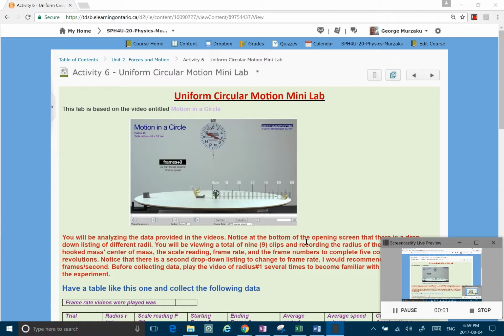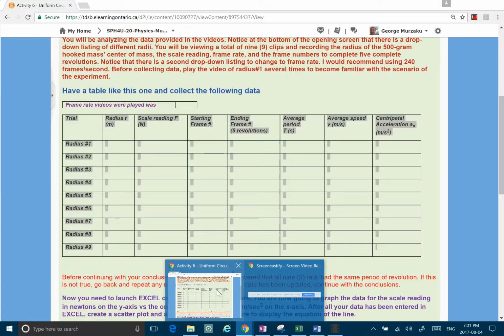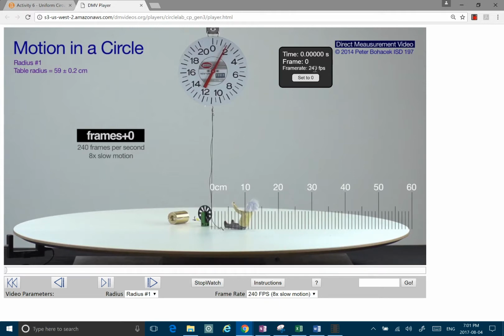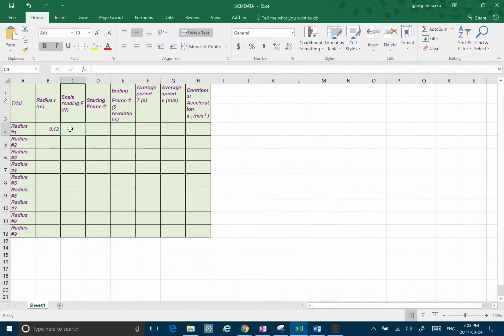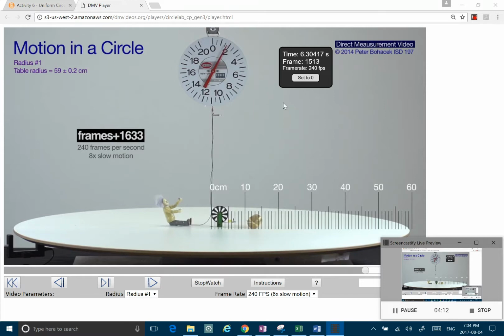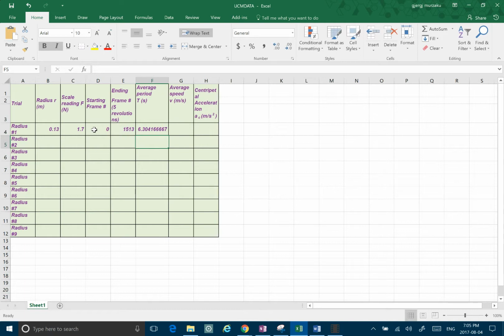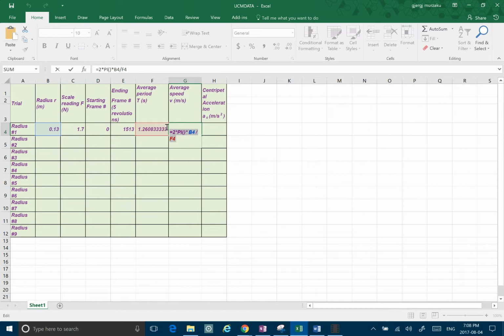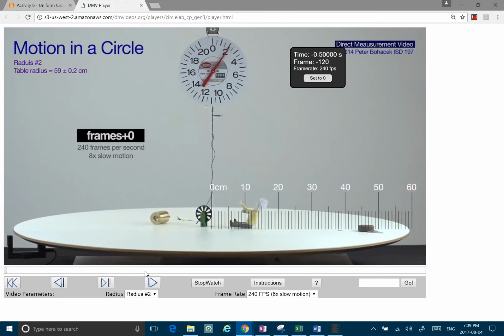Collecting data for UCM lab